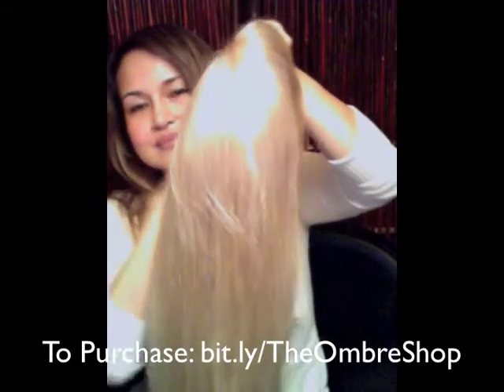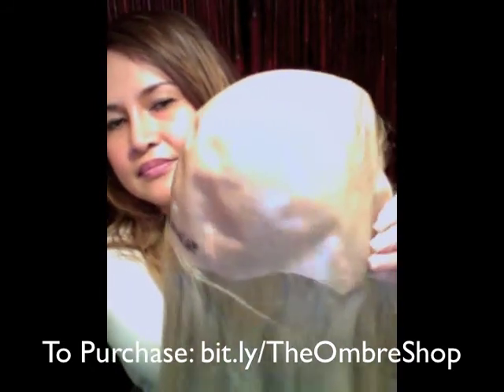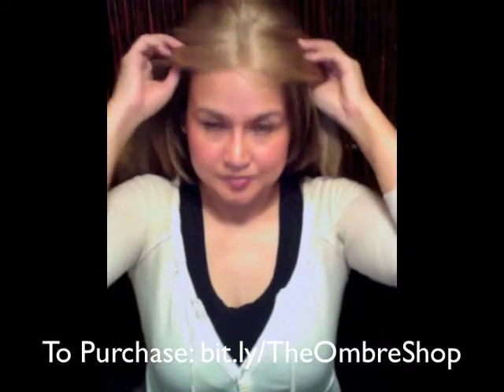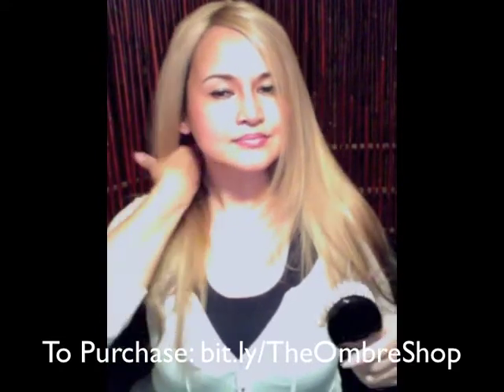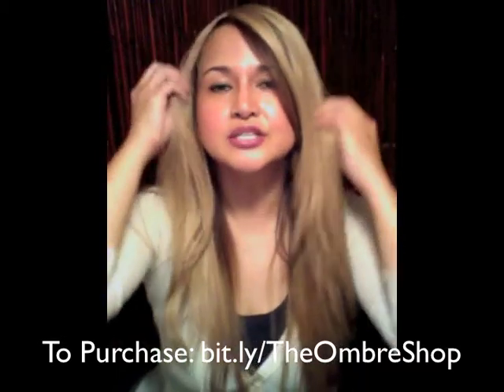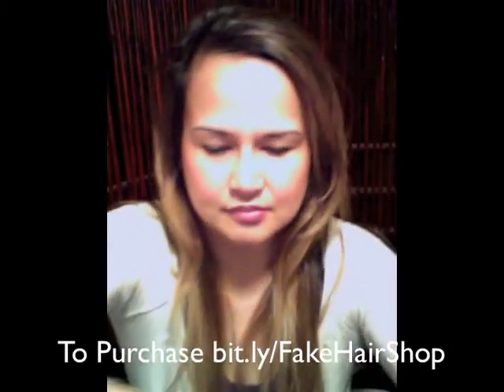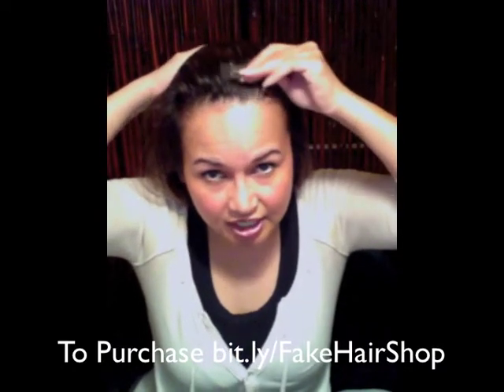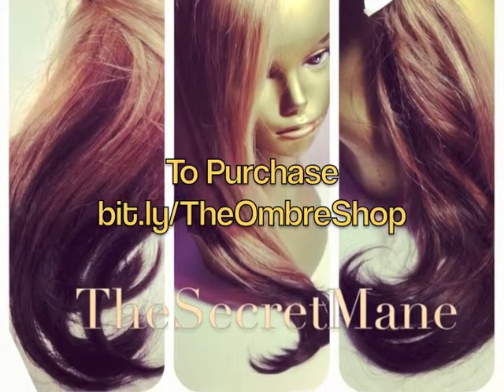Ombre Hair Extensions for Bald Spots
HOW TO PURCHASE HAIR (Please registered :)

ABOUT ME:
I am a Licensed Cosmetologist, Medical HairLoss Certified, Hair, Health, Growth Expert who's passion is helping women grow their ordinary hair into an extraordinary mane. Offering cosmetic hair restoration, I've seen the damages caused by using the wrong types of hair extensions. Using the right extensions will help the hair regrow so my customers do not have to be a slave to them. Here is my successful hair regrowth photos (USING PROFESSIONAL GLUE) for proof!

MORE ABOUT THIS PRODUCT:
This hair extensions that has a "skin grafting" material which can be attached to the scalp to resemble hair growing from your scalp. It can be attached also by using clips. But the best and most natural of all attachments is using professional or diy glue. And please don't tell me that's "glue is bad" cause fyi I've been doing this for over a decade, tried every glue on the market and I know you can't be using the same glue I am.

TESTIMONIAL:
Check out this one customer whom I created using this piece

PLEASE FOLLOW FOR MORE HAIR HEALTH GROWTH TIPS